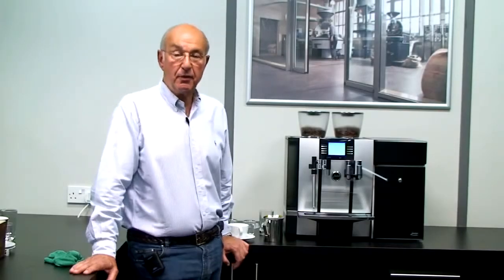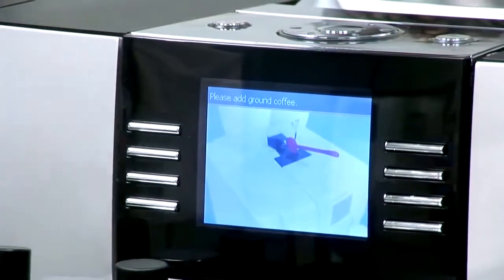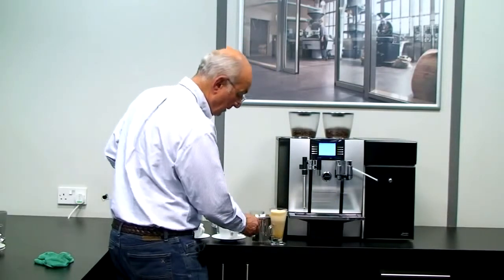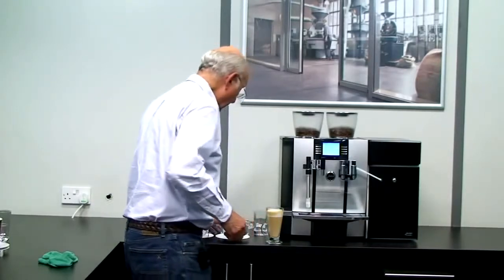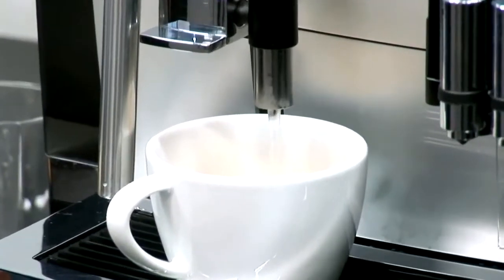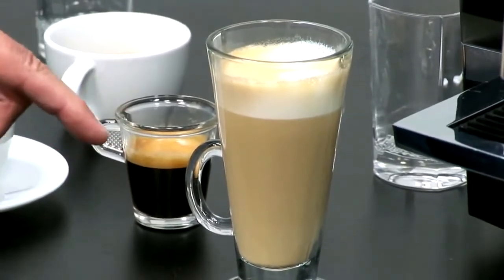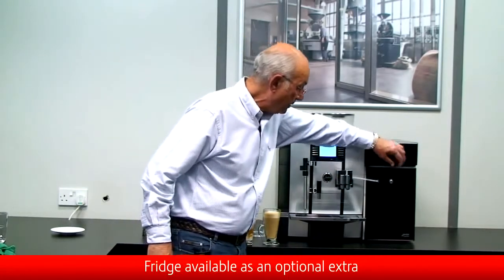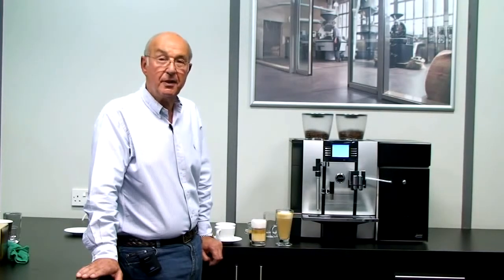JURA GIGA X9 Pro - демонстрация автоматической кофемашины